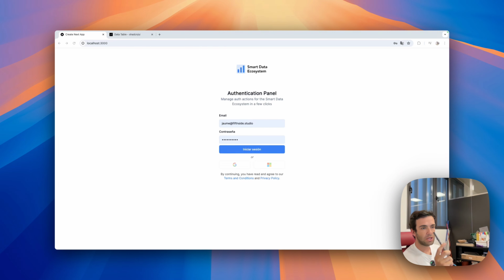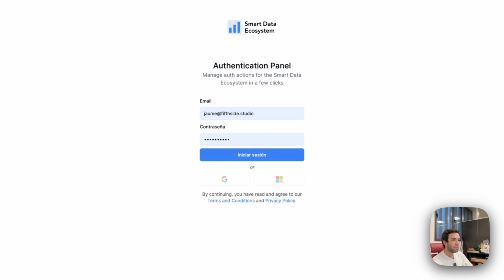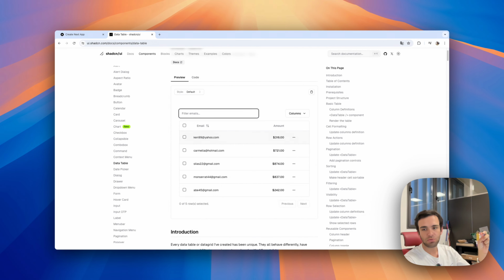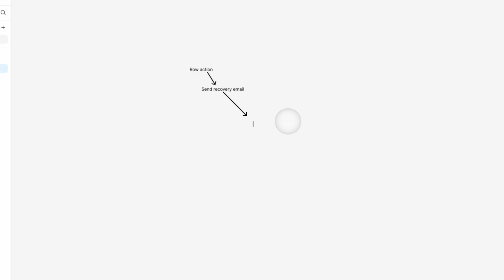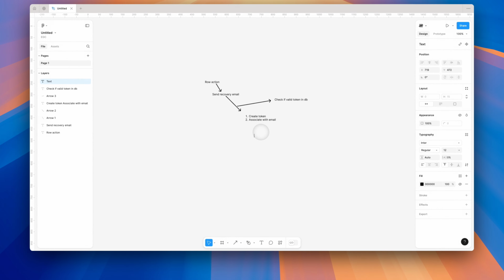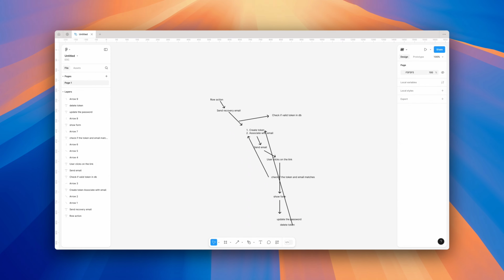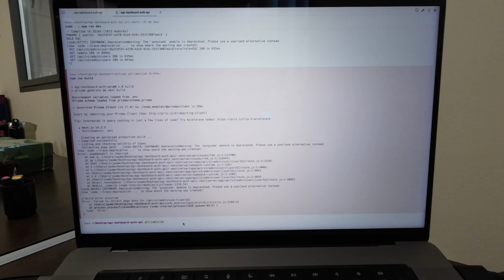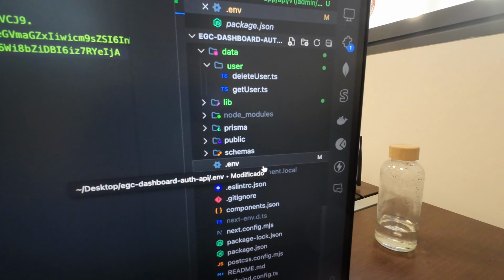busy week of work as a Software Engineer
Hey guys! Welcome to a busy week of work as a Software Engineer. We landed a big client and now we have to deliver. I will be creating an auth dashboard to manage user roles, recovery password flow,... All using NextJS14, Resend, Upstash,...

0:00 - Coming up
0:20 - Good morning
1:31 - Coffee time
3:43 - About the new client
4:53 - Admin panel and what to expect
6:00 - Password recovery flow
8:17 - Going to the office
9:28 - Getting some work done
10:06 - Looking back
12:08 - Debug :D
13:30 - Back home